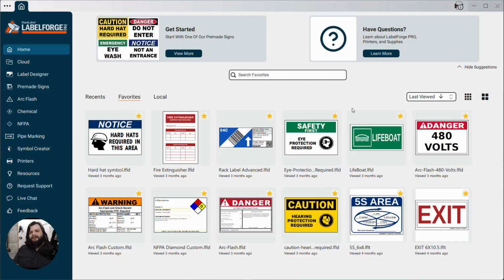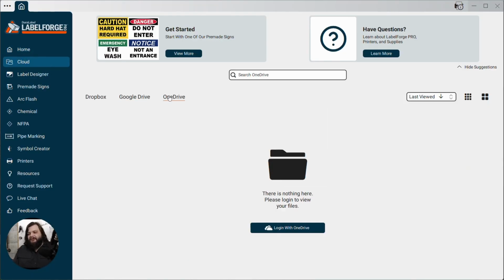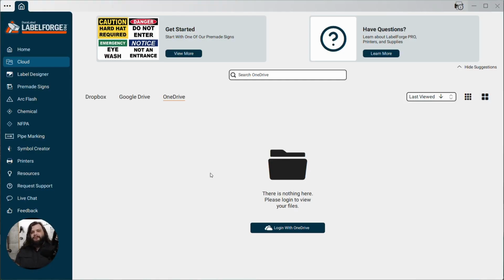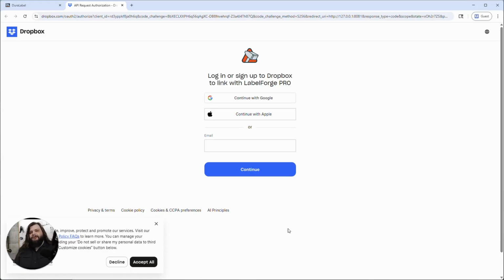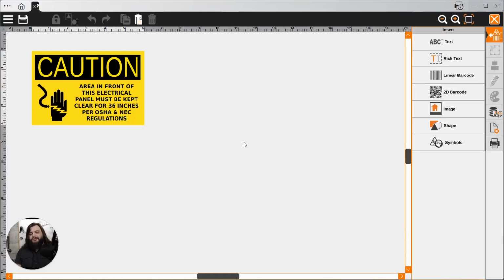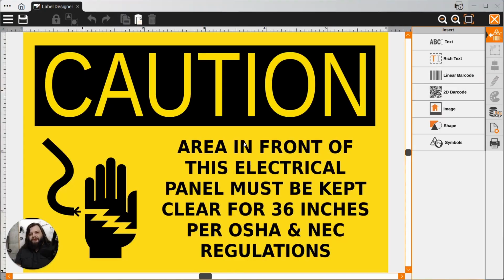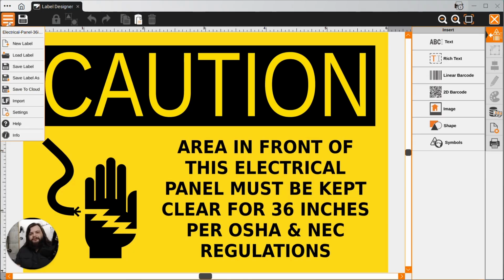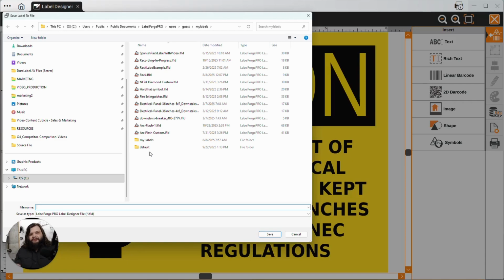Cloud Sharing on Dropbox on PC | LabelForge PRO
In this video, lets walkthrough how to connect Dropbox to LabelForge PRO on your PC so you can easily open, edit, and save label templates directly from the cloud. It shows how to log in, access your stored files, make updates in the Label Designer, and re save them back to Dropbox for seamless sharing across your team.

0:00 Introduction
0:39 Logging Into Dropbox and Accessing Templates
1:11 Opening and Editing Labels from Cloud Storage
1:26 Saving Updated Labels Back to Dropbox
1:57 Final Tips and Free Lifetime Support

Helpful Links 🔗
DuraLabel Support Number: